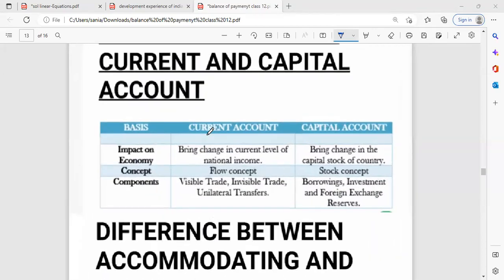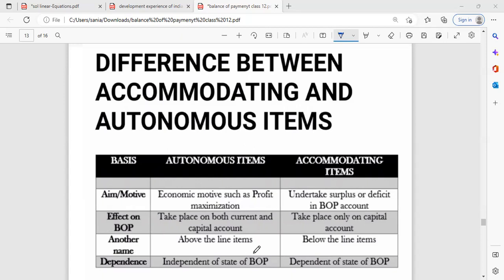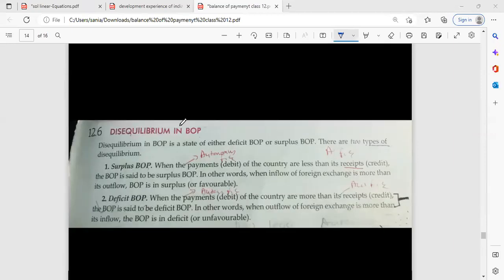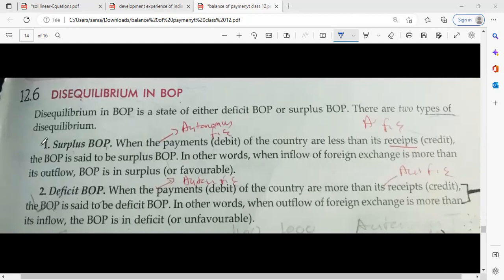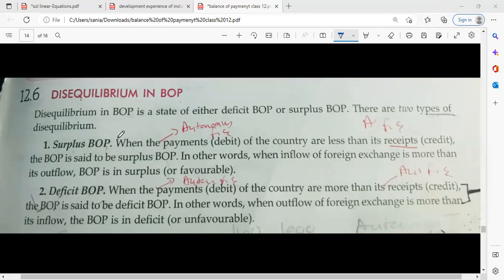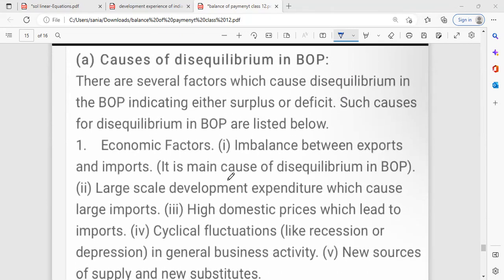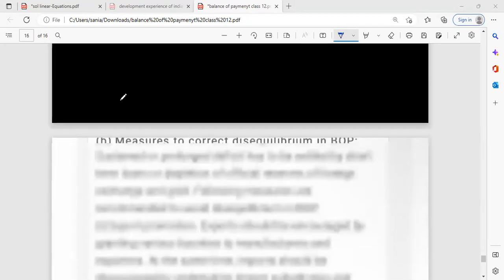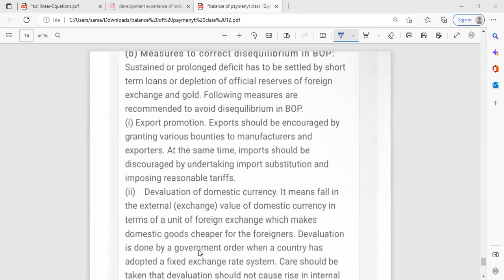Learnivio | Balance of Payment | Lect 49 | 12th MEC | 28-12-2022